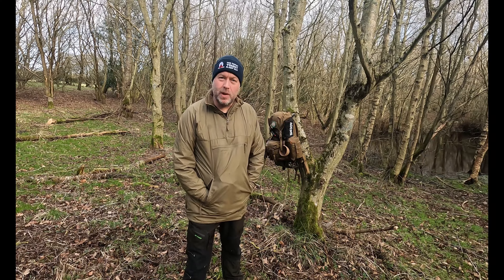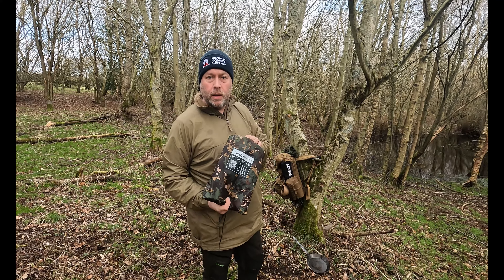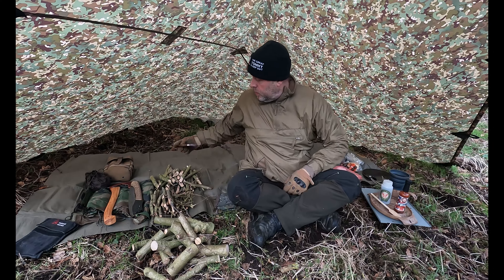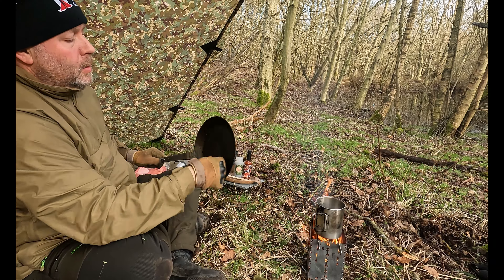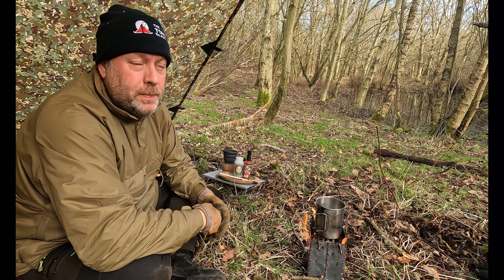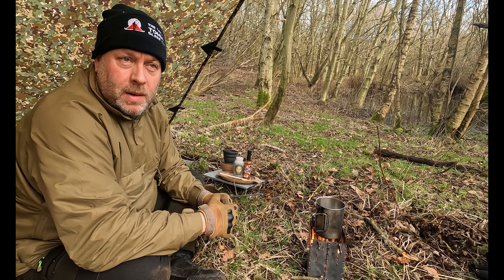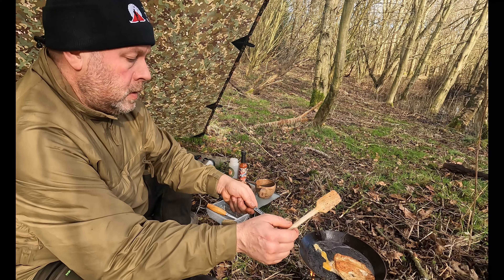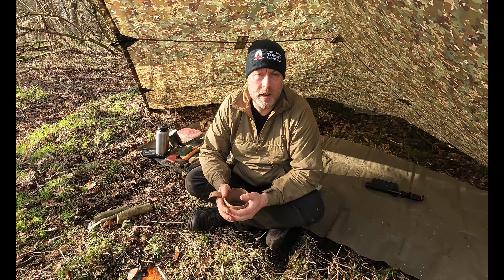Campfire Breakfast and Channel Catch Up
Hi everone and welcome back to the chanel.  Its been a while since my last upload, this has been due to health and fimily issues.  In this video I catchup with my subscribers who with out the channel won't exist, so a great thankyou to one and all for sticking with me.

I cook up a breakfast on my new Petromax frying pan whilst taking shelter inder my new DD Tarp 3x3 Multi Cam.

ATB Nick

Links to the Great Tommy Sleepout  Facebook Justgiving page

Amazon link to some of the gear i use: